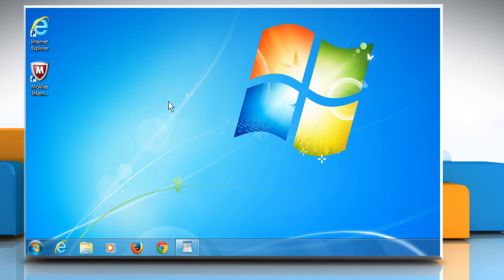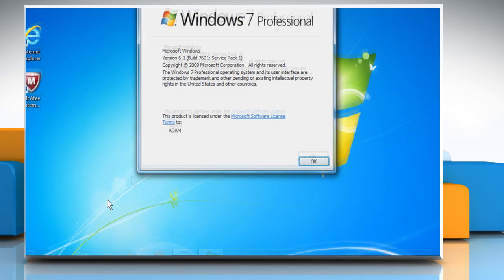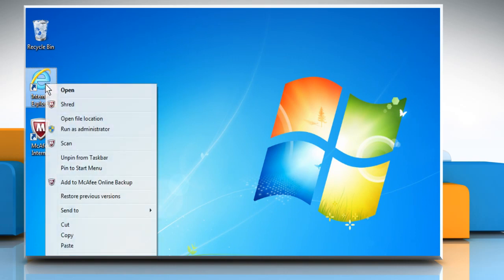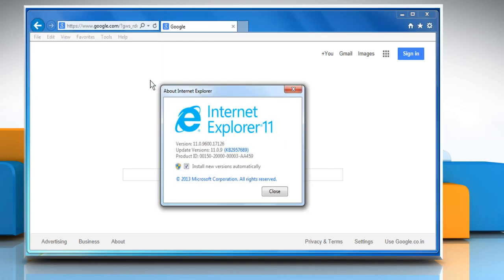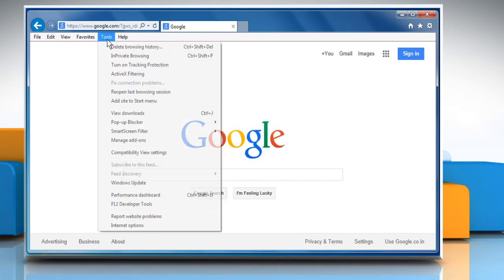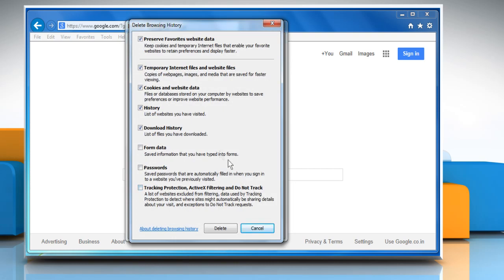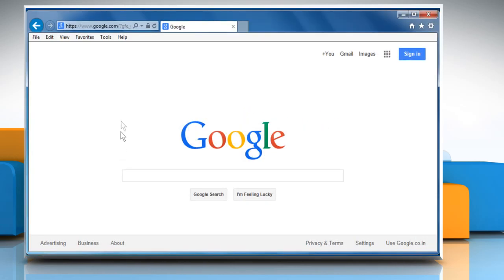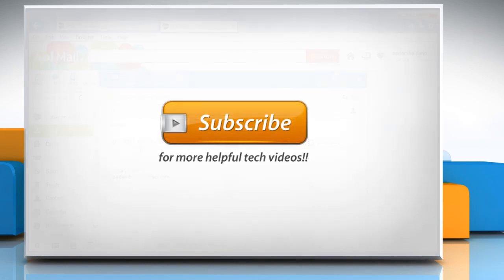Unable to send e-mails using AOL® Mail (Part-1)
Are you facing problems in using your AOL® Mail account to send emails to your friends and family? Looking for methods to resolve the issue when you are unable to send e-mails using AOL® Mail, just follow the easy steps shown in this video.